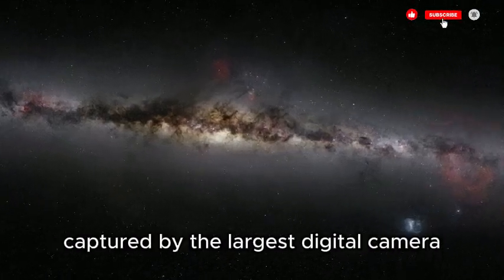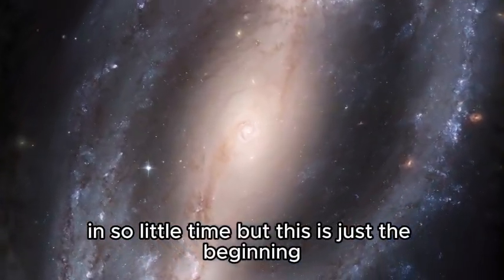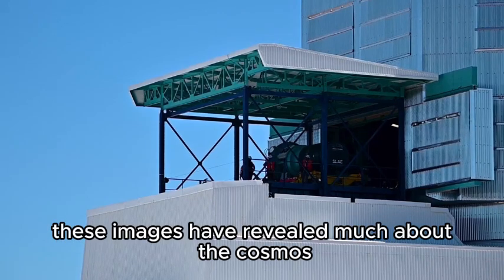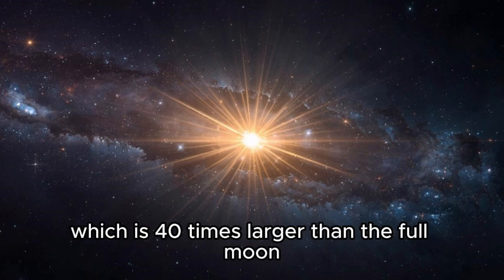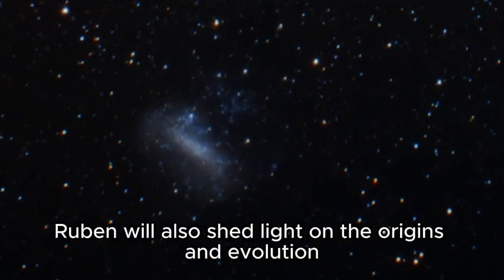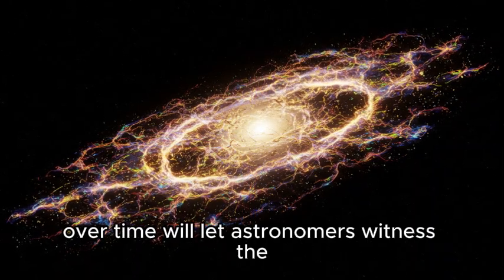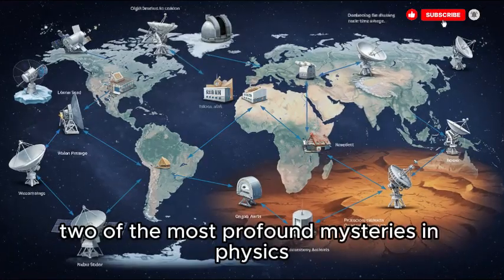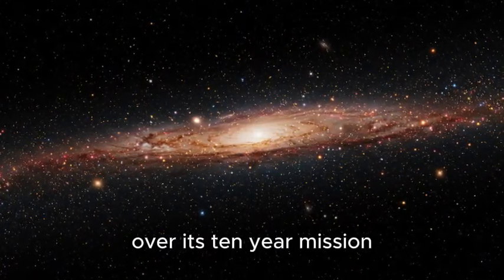Vera Rubin Observatory: Capturing the Universe in Motion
Title

Description:

The Vera C. Rubin Observatory is about to change astronomy forever. Nestled high in Chile, this groundbreaking telescope houses the largest digital camera ever built — a 3.2-gigapixel marvel capable of capturing the entire southern sky every three nights. 🌌

In this video, we explore how the Rubin Observatory is transforming our understanding of the universe by capturing it in motion — creating the most detailed time-lapse movie of the cosmos ever made.

Here’s what you’ll discover:
📸 The incredible power of the LSST camera, with 189 CCD sensors and resolution equal to 1,500 HD screens combined
🌠 How Rubin will generate 20 terabytes of data every night, mapping over 37 billion stars and galaxies in 10 years
🪐 How it will detect asteroids, supernovae, and dark matter effects in real-time
🌌 Why Rubin is key to solving mysteries of dark matter and dark energy, tracing how the universe expands and evolves
🚀 How machine learning and AI will help process millions of cosmic events each night

The Vera Rubin Observatory marks a new era in real-time astronomy — from tracking near-Earth asteroids and exploding stars to uncovering the invisible cosmic web that shapes our universe.

✨ Join us as we reveal how Rubin’s 3.2-gigapixel eye will turn the night sky into a living, breathing story — and capture the universe in motion like never before.